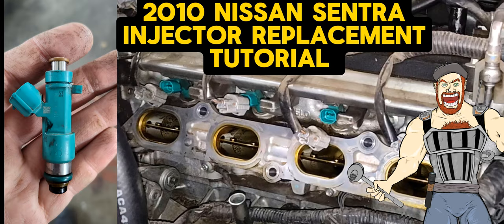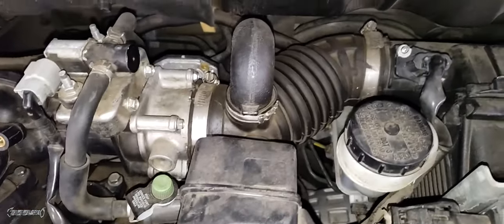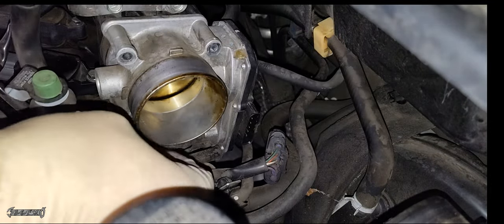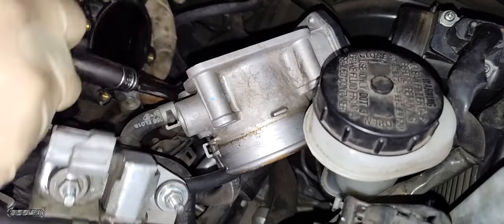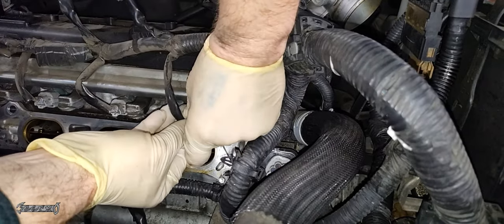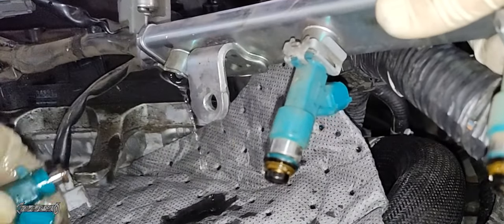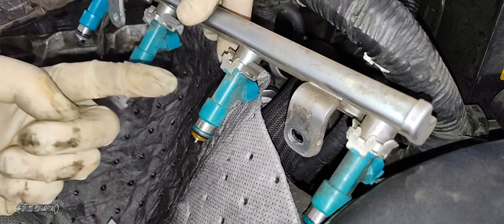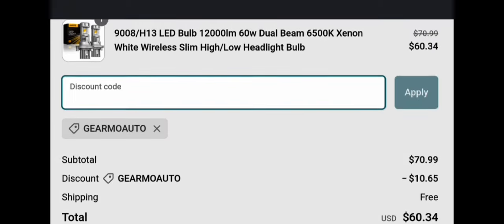2010 NISSAN SENTRA FUEL INJECTOR REPLACEMENT TUTORIAL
GET A NISSAN GENUINE INJECTOR HERE ( AMAZON )
( 70 BUCKS )

NOTES ABOUT LINKS :
I HIGHLY RECOMMEND ALWAYS USING OEM GENUINE PARTS.  ( LONGER PART LIFE , BETTER MANUFACTURER QUALITY).

I INCLUDED LINKS TO AFTERMARKET OPTIONS AS WELL BECAUSE I KNOW HOW TIGHT MONEY CAN GET THESE DAYS.

THE FUEL LINE DISCONNECT TOOL IS OPTIONAL, LIKE I SHOWED IN THE VIDEO, DISCONNECTION OF THE MAIN FUEL LINE CAN BE AVOIDED.

( STILL A GOOD TOOL TO HAVE, WORKS ON TOYOTA TOO )

PART S FROM VIDEO

INTAKE GASKET - 14035-8W80A
INJECTOR - 16600-ZJ61A
GREEN O-RING ( BOTTOM O-RING ON INJECTOR)-
16618-EA000

BUSINESS / ADVERTISING ?

Note: Gearmo Auto youtube channel or website is not responsible for any damage or harm caused to a vehicle or persons using the information provided on the channel or website, automotive vehicle tutorials and any other instructional videos listed here on the website / video platform are for education , entertainment or informative purposes only, this information should only be considered by professional automotive technicians or the like that can make decisions based off career based knowledge to either apply or deny this information which still is not the responsibility of the uploader in any case.  Automotive vehicles should be repaired at proper professional and safe locations at all times by trained professionals.